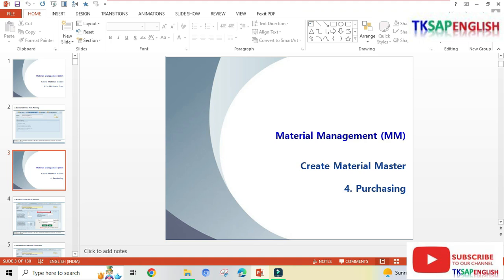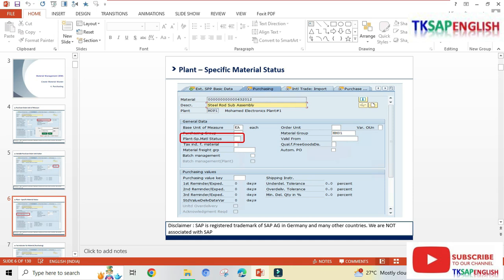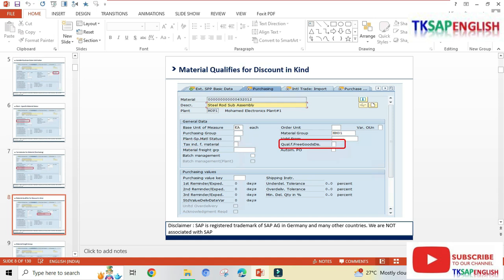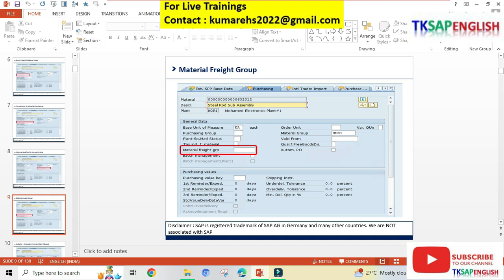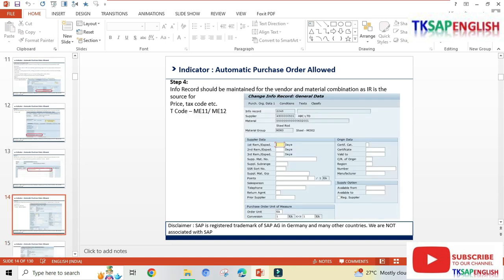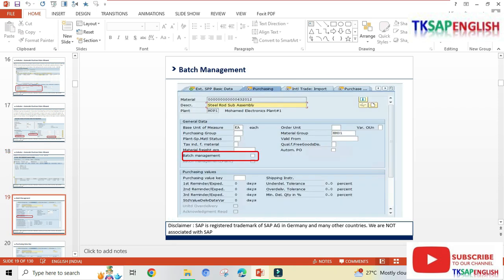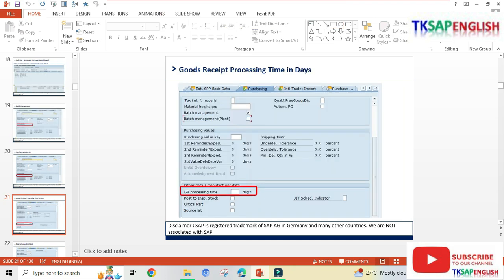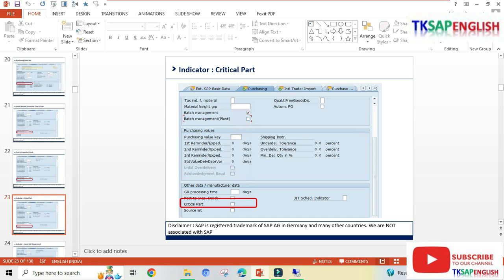( Purchasing ) SAP S/4 HANA MM Material Master Detailed Explanation